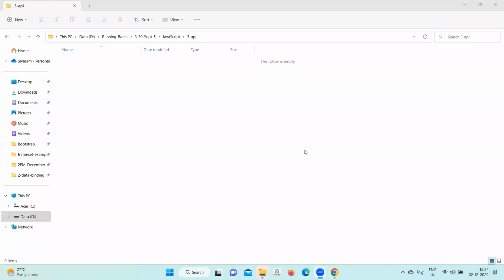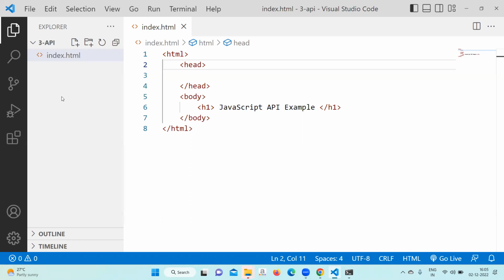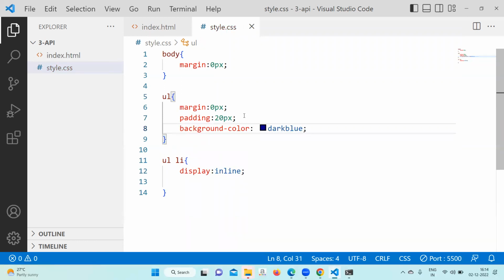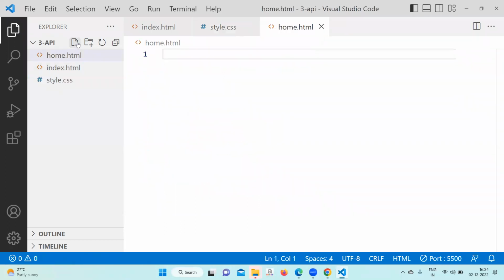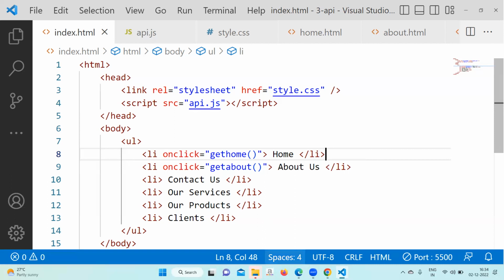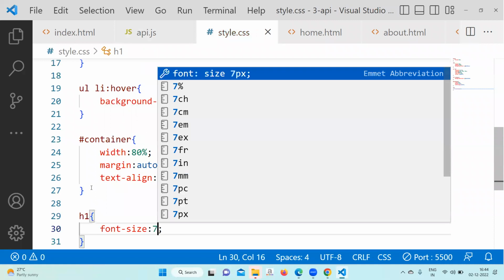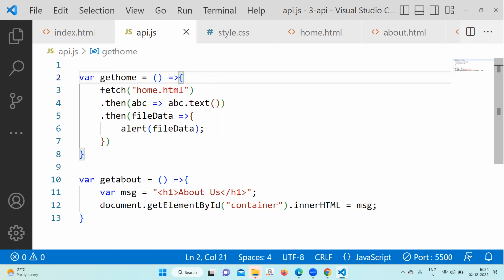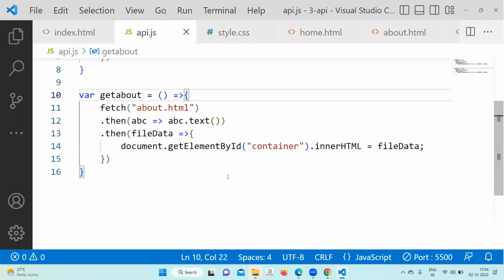JavaScript Class 11